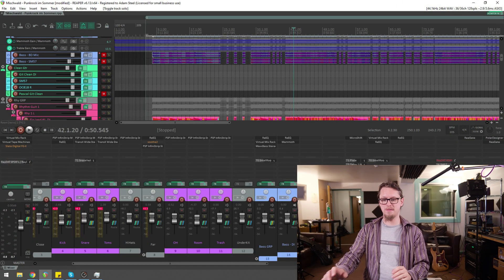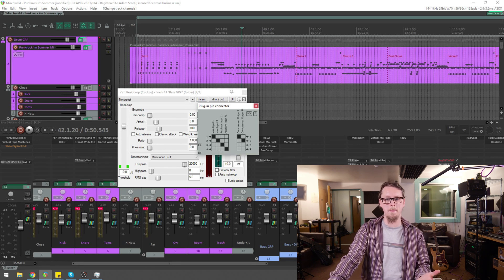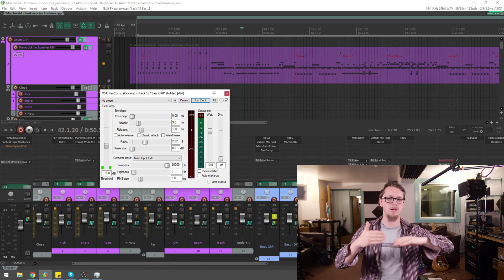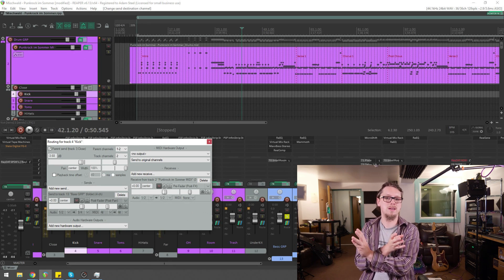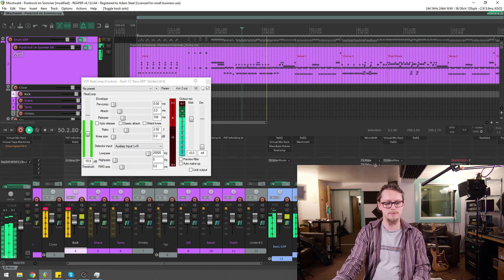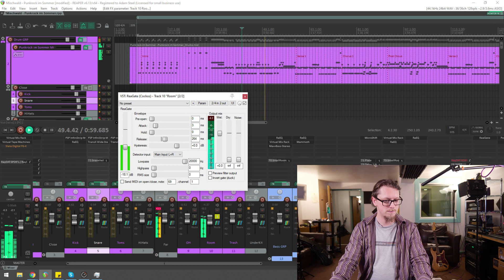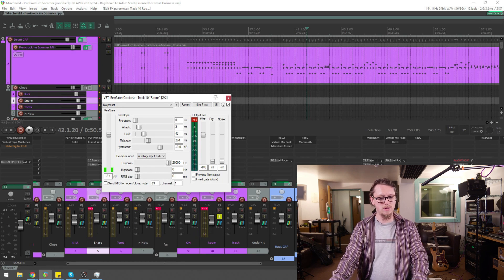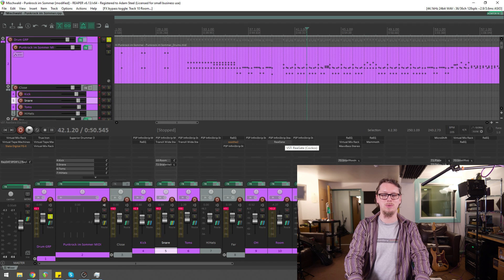Reaper - Sidechaining - Pro Mix Academy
➡️➡️Download the cheatsheet here:

➡️ Adam Steel runs the Hop Pole Recording Studio in Greater Manchester, England. He and his team are dedicated to combining modern production with classic principles in order for artists to create their own 'modern classic' recordings with efficiency and ease. Hop Pole's style means artists can create in the most relaxed and efficient way possible, making their experience everything they want it to be.

Adam also runs the ever-growing Hop Pole YouTube channel where he offers gear reviews, mixing/mastering tutorials, Mac vs PC and tech talk, and of course — Reaper tutorials!